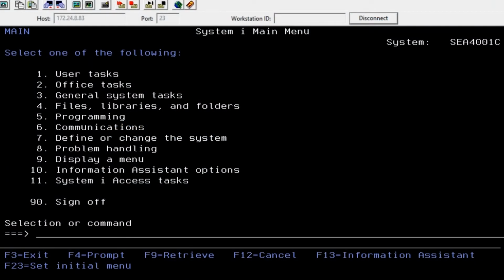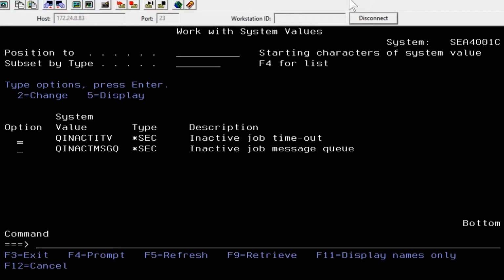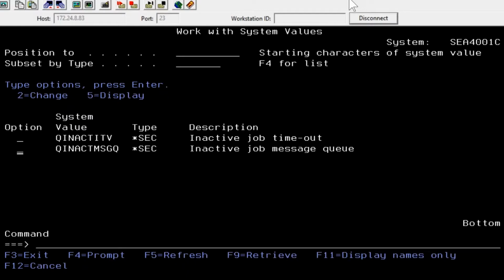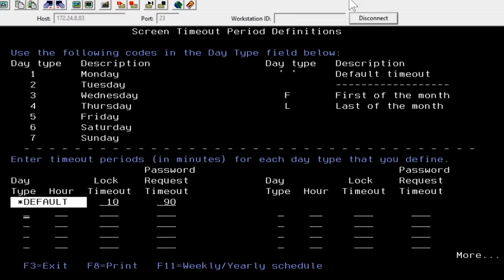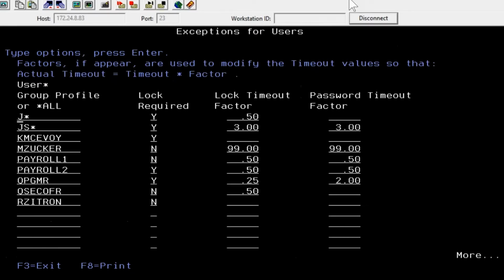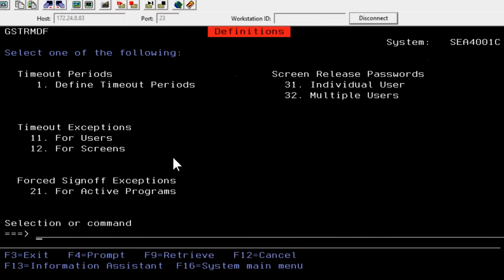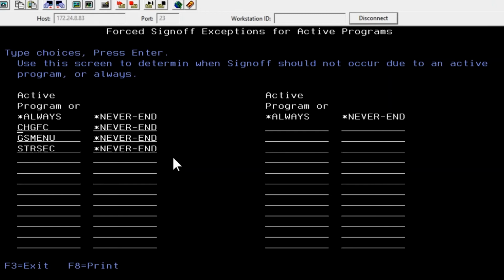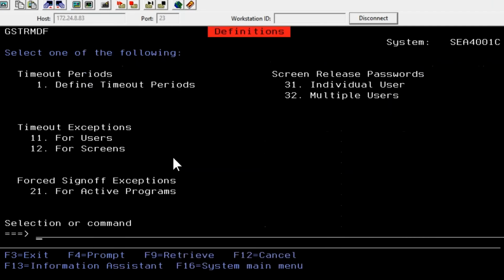The Risks of Unattended Workstations on the IBM i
Do you fail to signoff (logoff) when you walk away from your desk?  This allows anyone walking by to use your workstation id and even your user id to aaccess the system.  All activity this person does will be recorded as done by you.

Software Engineering of America has built a global reputation as a leader in the field of data center software solutions. SEA is one of the most successful companies in the Data Center software industry, with products used at thousands of installations worldwide.